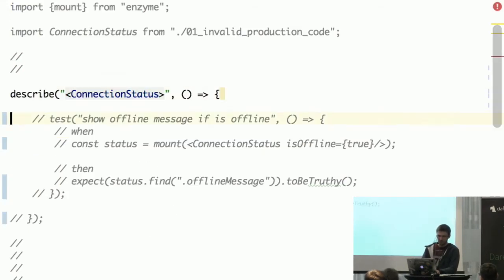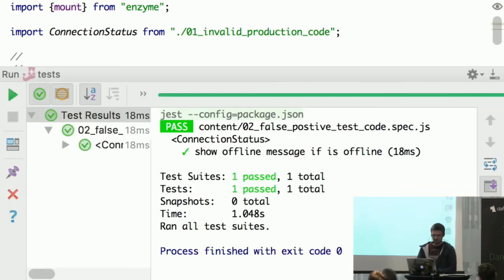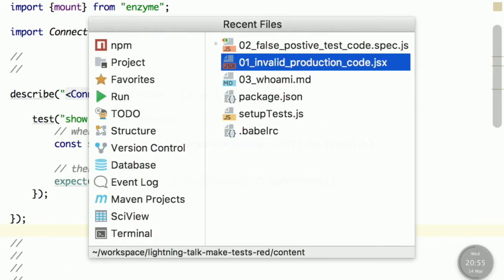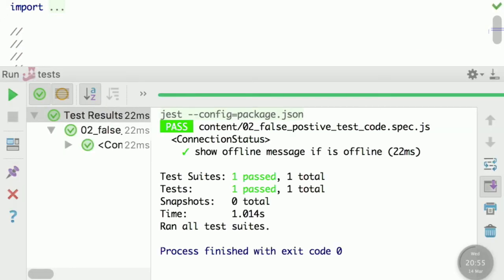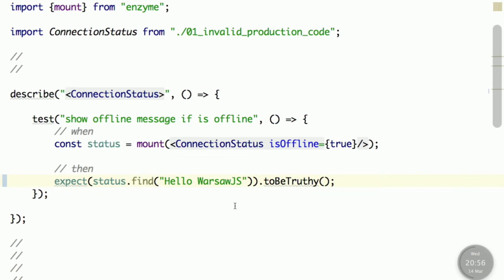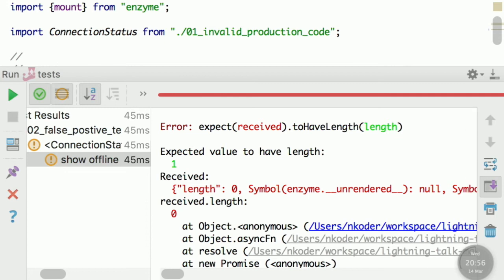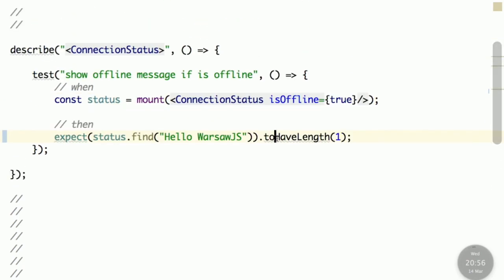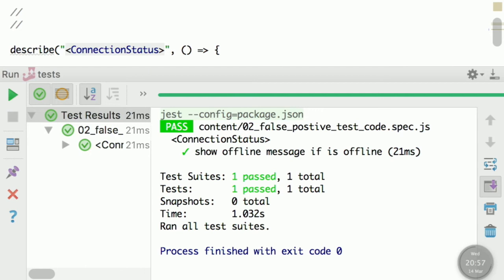Paweł Barszcz: Make Tests Red [EN] - WarsawJS Meetup #43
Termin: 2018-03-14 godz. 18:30